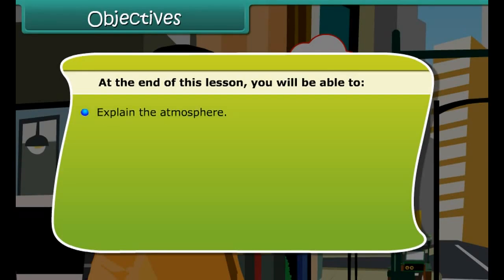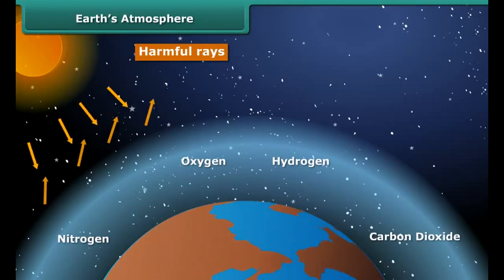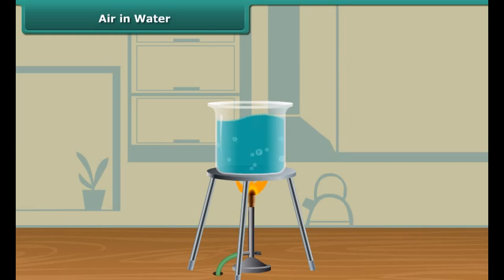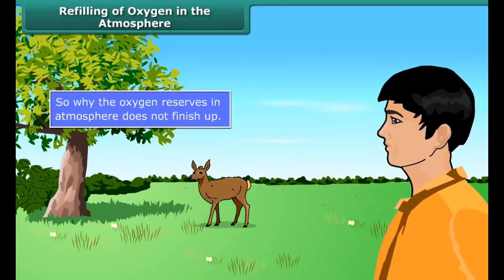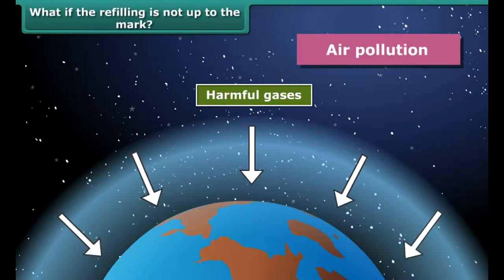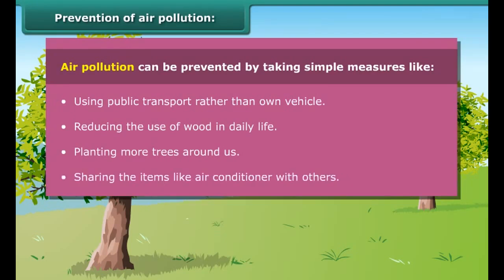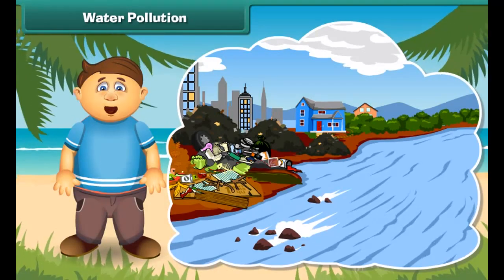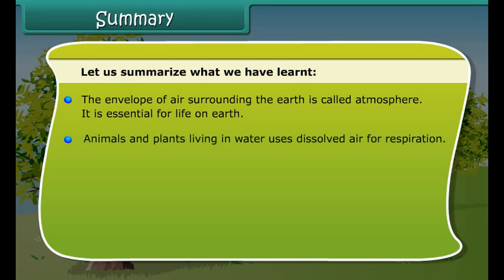class 6 science ch 11 Air and its Pollution part 3